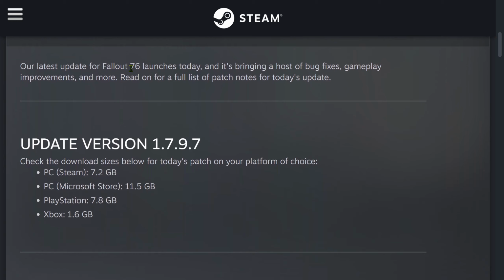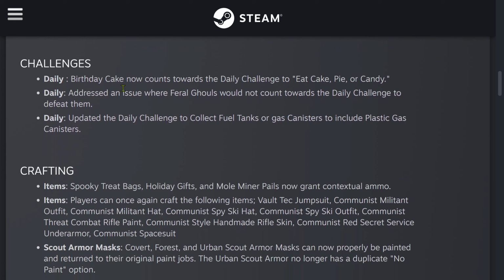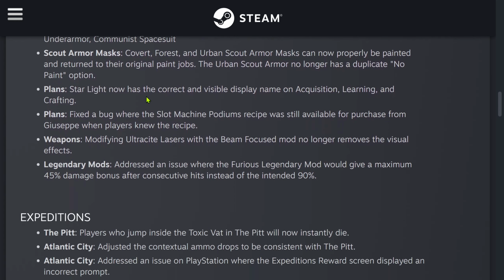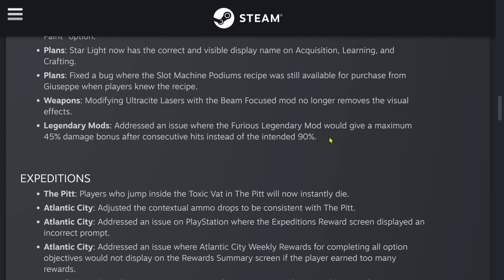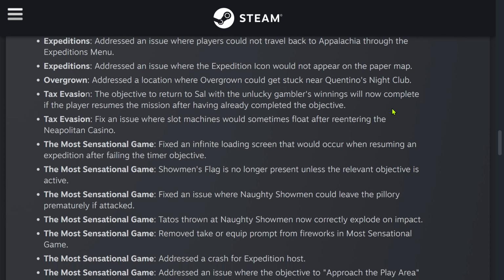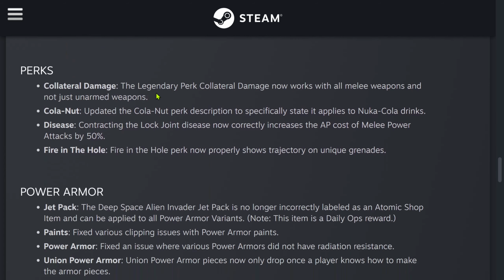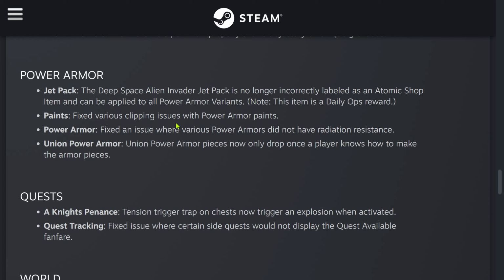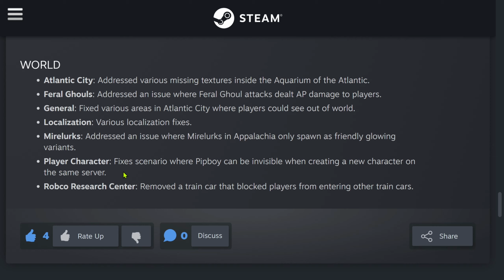Fallout 76 Patch Notes. Furious Buff? - 30 January 2024